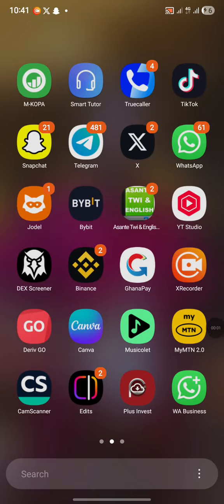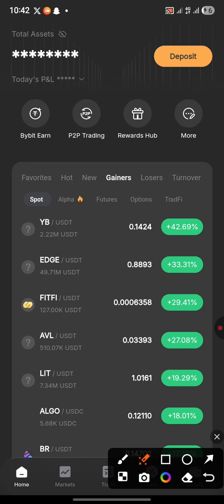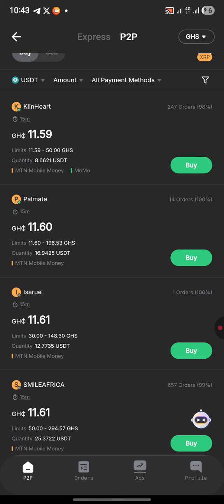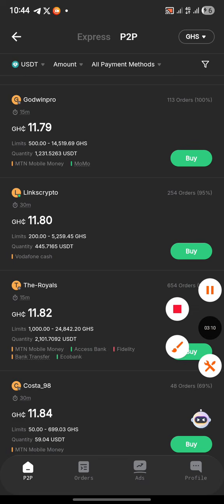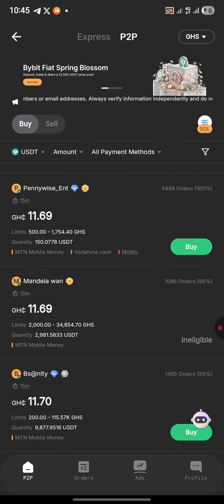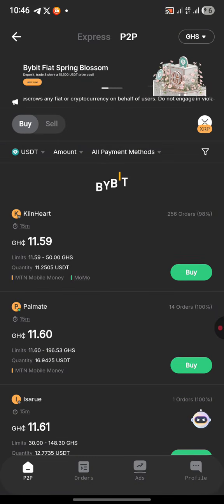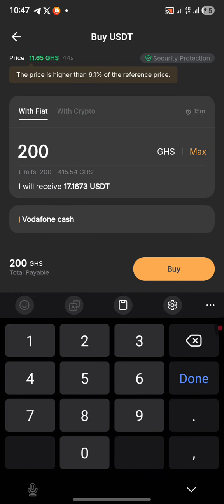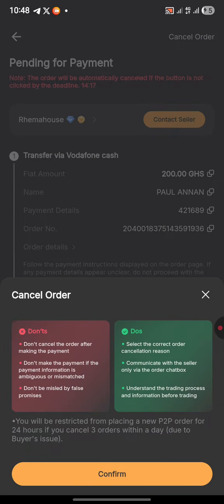Simplest P2P Trading On Bybit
Discover the simplest way to trade peer-to-peer on Bybit, a leading cryptocurrency exchange. This video guide will walk you through the easy and secure process of P2P trading on Bybit, helping you to buy and sell cryptocurrencies with ease. Learn how to navigate the Bybit platform, find the best trading opportunities, and protect your transactions with robust security measures. Whether you're a beginner or an experienced trader, this tutorial will show you the simplest methods for P2P trading on Bybit, allowing you to take control of your crypto investments and maximize your profits. With its user-friendly interface and advanced features, Bybit's P2P trading platform is the perfect place to start or grow your crypto portfolio.